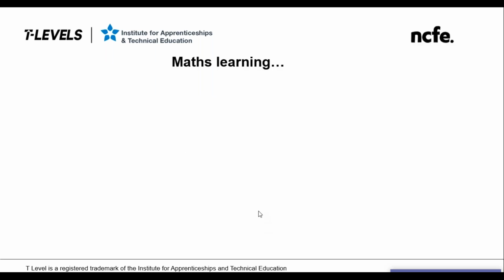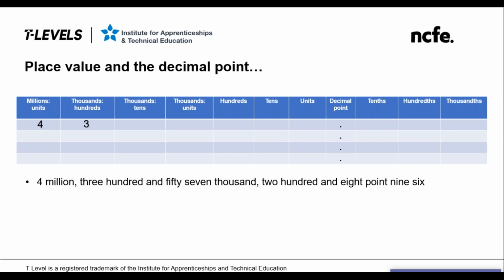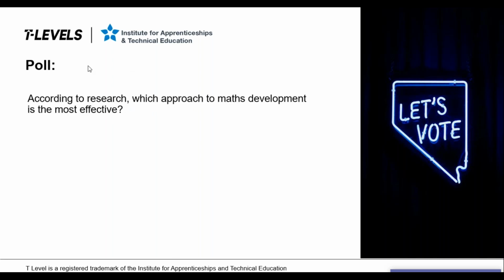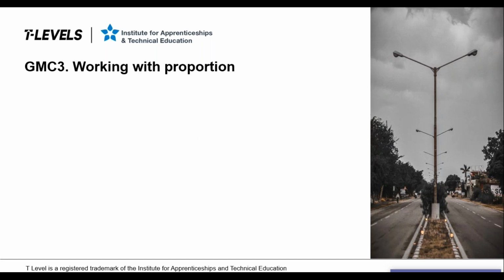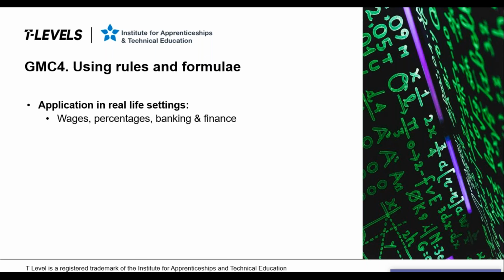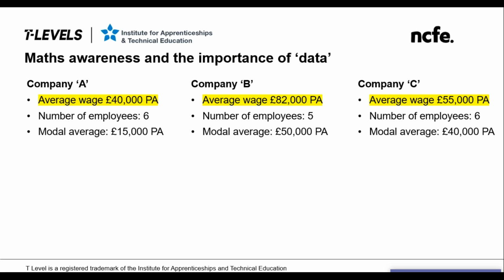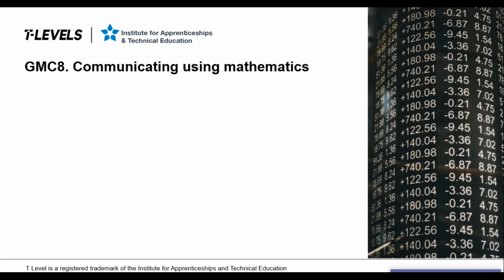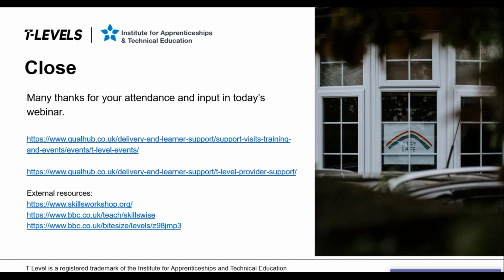Developing Maths in the Education and Childcare T Level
This CPD activity is aimed at teachers / lecturers of T-Level programmes. It will explore the maths skills required to confidently and competently complete a T-Level programme, whilst evaluating some strategies to support development of the required maths skills within the T-Level context.